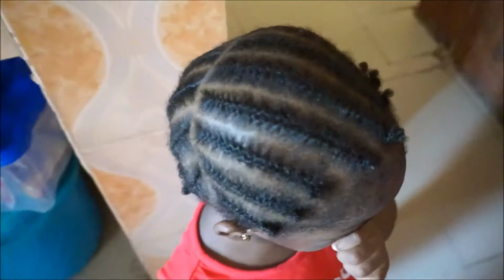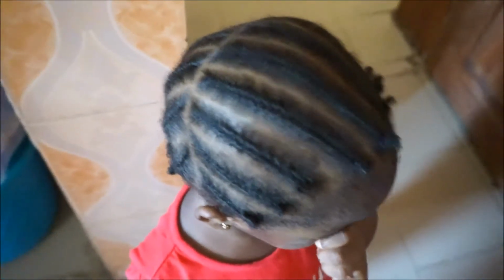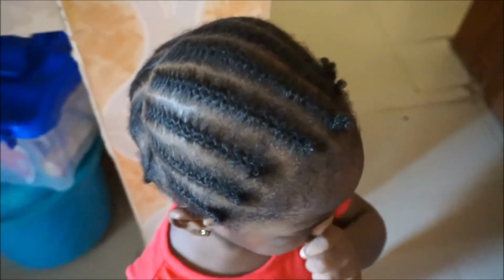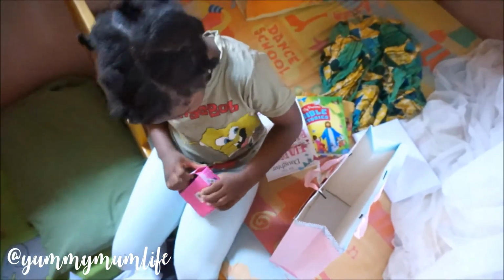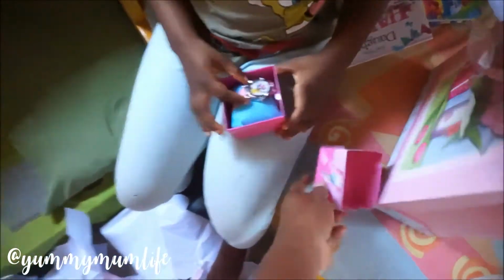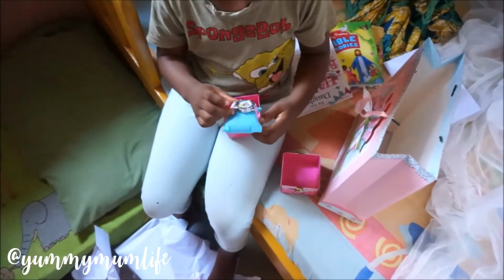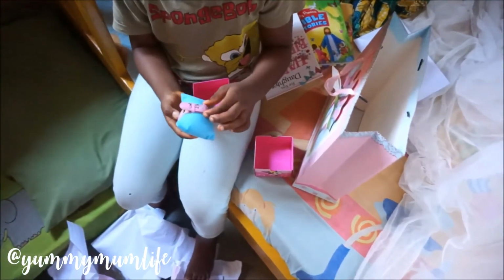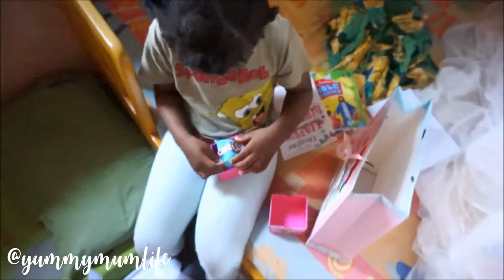I CAN'T BELIEVE IT'S 6 YEARS ALREADY!!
We had a small house party and it was fun.I also show you a bit of my morning routine with the kids.